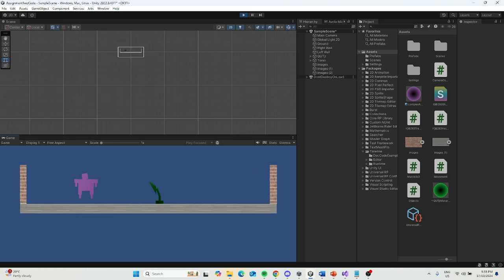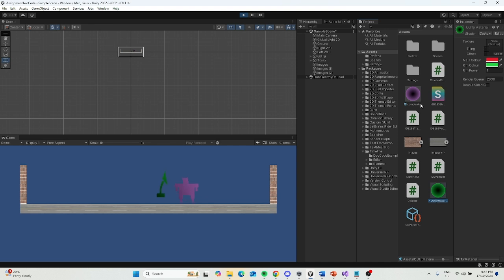Jack Dunlop IGB283 Assignment Two